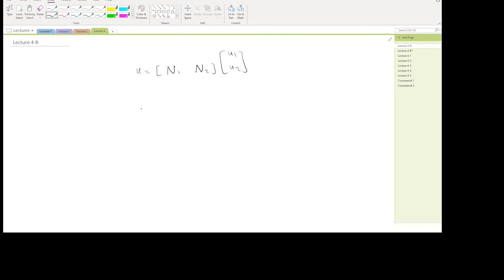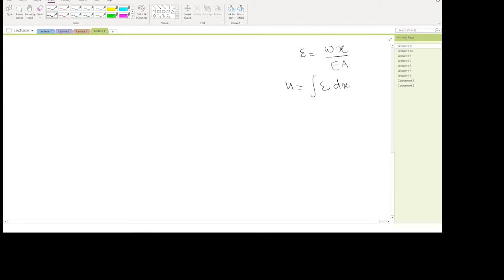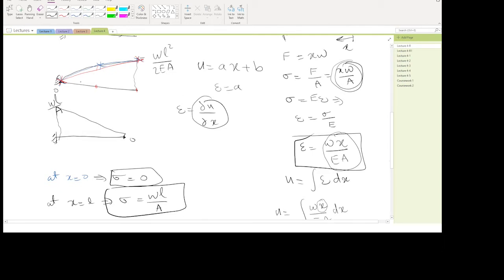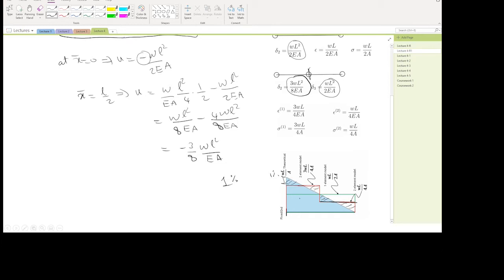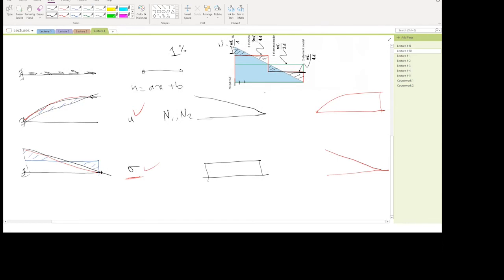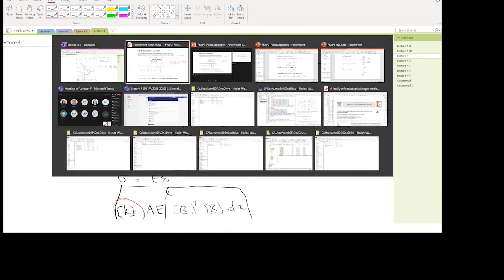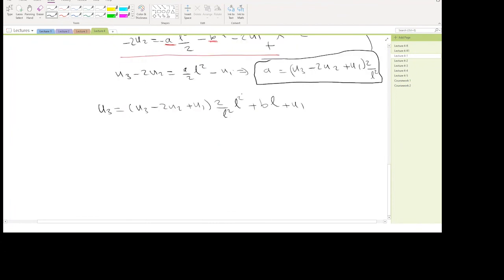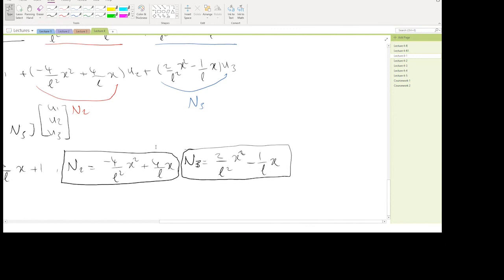Finite element method Lecture 4-1: 3-noded bar element shape functions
This course covers the fundamentals of the finite element method. This is the first part of the fourth lecture.